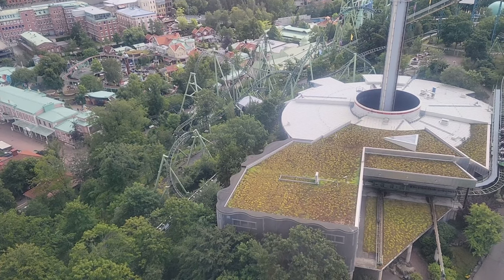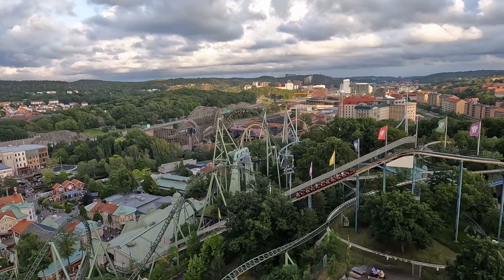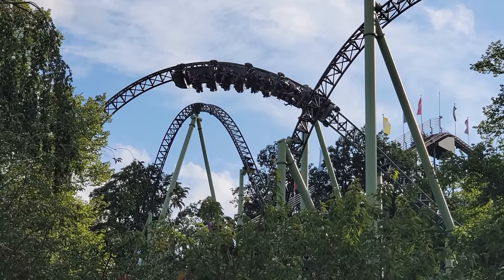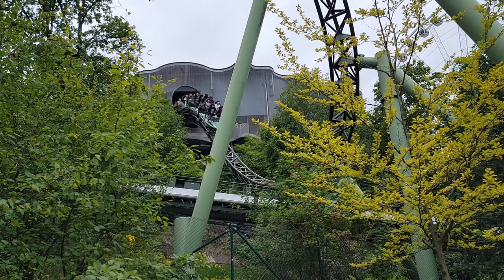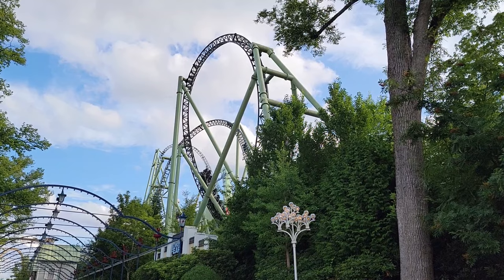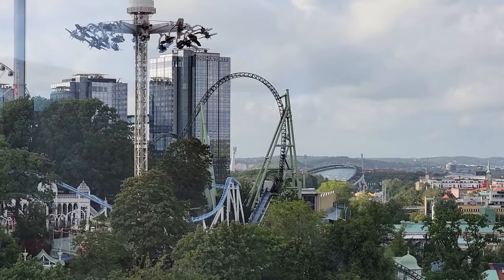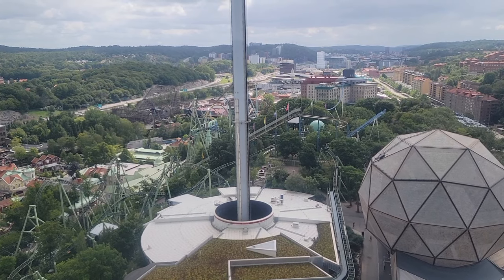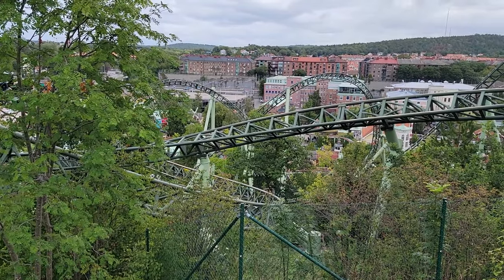Helix Review, Liseberg Mack Multi-Launch Coaster | Best Coaster in Sweden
Helix is a Mack multi-launch coaster at Liseberg in Sweden.  This amazing coaster carves its way along the hillside, treating riders to two launches, seven inversions, and several airtime moments.  This is one of the best layouts in the world between the setting and diverse elements!  Does all this make it the best coaster in Sweden?  Find out in this review!

Video Credits

Background Music

Helix (Liseberg)